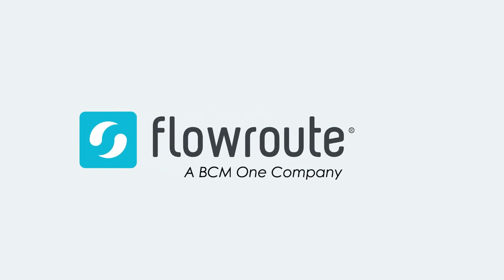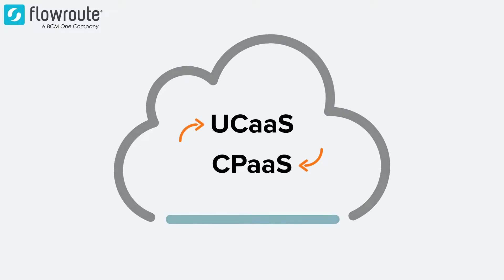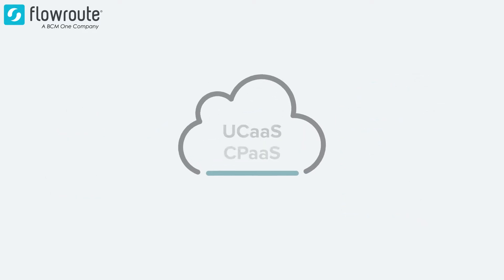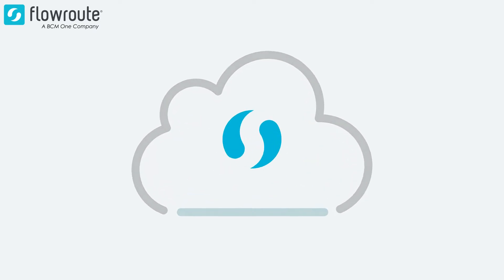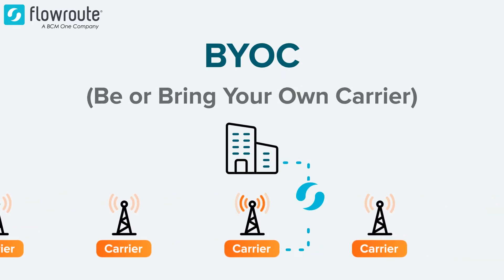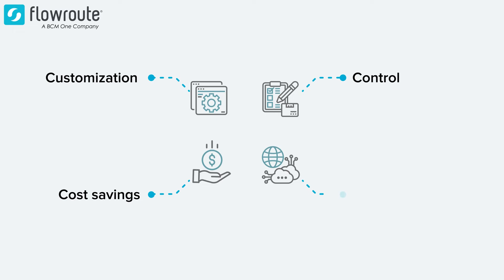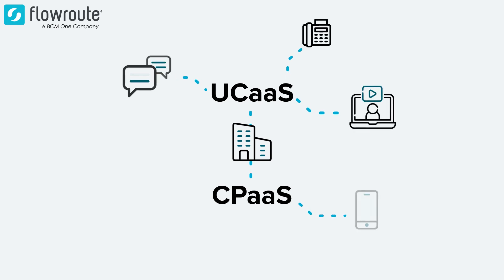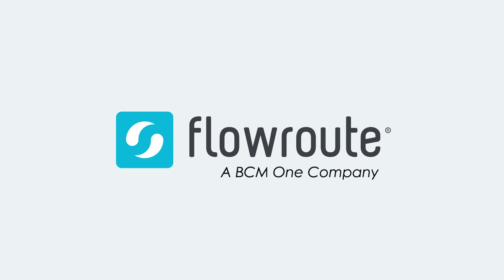The difference between UCaaS and CPaaS & how Flowroute powers both services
Are you trying to figure out what communications model is best for your business as you migrate on-premises communications system to the cloud? Many businesses turn to either Unified Communications-as-a-Service (UCaaS) or Communications Platform-as-a-Service (CPaaS) model to meet their needs. But what is the difference between UCaaS and CPaaS? And does Flowroute support these two models? Find out more about how Flowroute, now part of Intrado powers UCaaS and CPaaS deployments in this video.